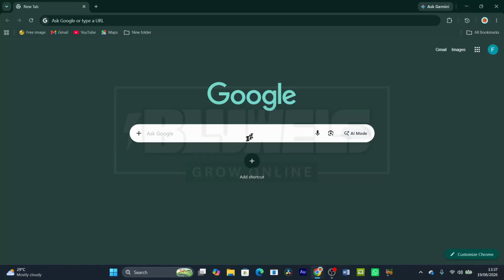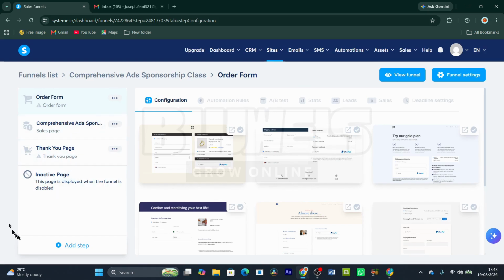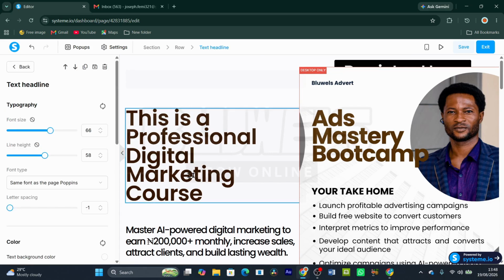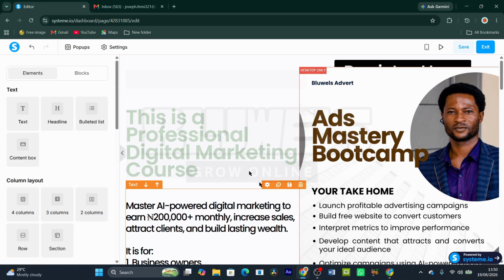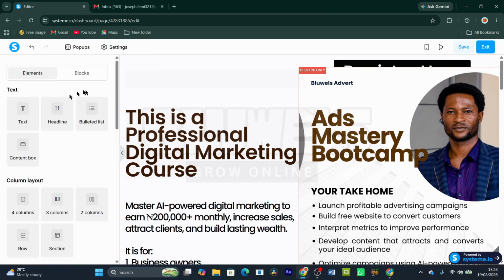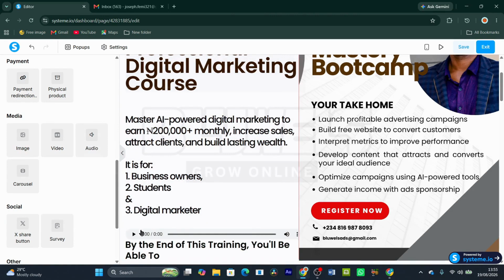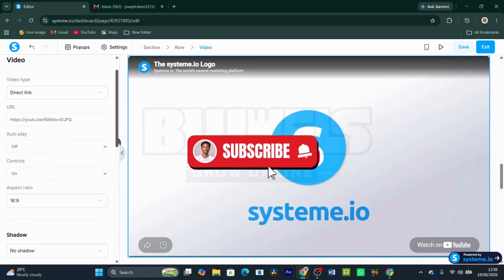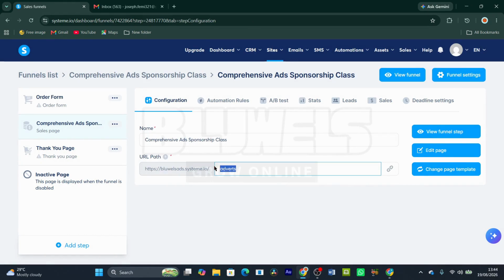How to Create and Customize a Sales Funnel Website Using system.io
Summary
This video transcript provides a detailed walkthrough of registering an account and creating a sales funnel website using the platform system.io. The process begins with a seamless registration, followed by setting up a sales funnel and choosing an appropriate currency. It then guides users through adding a sales funnel step, selecting page templates, and customizing the website by editing texts, inserting images, videos, and audio. The video emphasizes the intuitive drag-and-drop interface, the ability to undo mistakes easily, and the flexibility to add and configure forms for capturing user data. The tutorial also highlights how to manage URLs for sharing the created landing pages and cautions users about template changes, which reset previous customizations. Overall, it portrays system.io as a simple yet versatile tool for developing effective sales funnel websites without requiring coding expertise.

Highlights
🔑 Seamless registration on system.io with email verification.
🛠️ Step-by-step creation of a sales funnel with business name and currency settings.
🎨 Easy customization of text, images, videos, and audio through intuitive drag-and-drop and editable panels.
🔄 Undo feature ensures mistakes can be quickly corrected at any editing stage.
📋 Forms can be added and customized to collect detailed customer information like phone numbers and countries.
⚠️ Changing page templates wipes previous design changes—use cautiously.
🔗 Generated URLs for landing pages are easy to copy and share for marketing purposes.

🏗️ Modular Funnel Construction: Creating a sales funnel involves naming the funnel and setting up steps like sales pages, illustrating system.io’s modular design approach that breaks website creation into manageable chunks, enhancing clarity and organization.

✍️ Versatile Text Editing: The ability to click directly on text for editing, adjust fonts, spacing, and colors in the side panel makes the design process accessible to users without technical design skills. The inclusion of a highlight-select feature (Ctrl + A) speeds up bulk text customization.

📹 Seamless Multimedia Integration: Videos and images can be easily added by dragging panels and inserting URLs, typically from YouTube for videos. This reliance on URLs avoids heavy file uploads and leverages existing hosting services, simplifying media management.

🔄 Error Correction Mechanism: Encouraging users to experiment with design, the undo (back arrow) feature reduces hesitation in editing by allowing quick rollback of unwanted changes, improving the trial-and-error workflow.

📝 Customizable Data Collection Forms: Dragging in forms and toggling additional fields like phone numbers or country enables the capture of richer user data, crucial for lead generation and targeted marketing efforts within a sales funnel context.

⚠️ Template Change Warning: The note that changing website templates erases all customizations is vital; it stresses the importance of deliberate template selection and cautions users to avoid accidental loss of work, underscoring the need for a good design plan before template changes.

🔗 URL Management and Sharing: After saving, users get a URL they can copy and distribute, directly linking prospects to their landing pages. This highlights the platform’s role in funneling traffic from marketing campaigns to conversion-optimized sites.

🎨 Drag-and-Drop Intuitive UI: System.io allows users to add elements like text blocks, videos, images, audio, and forms by simply dragging and dropping into place. This WYSIWYG (What You See Is What You Get) approach democratizes website building for non-technical entrepreneurs.

🔢 Flexible Video Formatting: Users can change video display formats, for example switching from a 16:9 horizontal layout to a 9:16 vertical format, supporting design adaptability for different types of video content or user devices.

🧹 Easy Content Removal: Deleting unwanted elements is straightforward—click to select, then delete—streamlining the design cleanup and fine-tuning process.

Overall, the platform focuses heavily on simplicity, flexibility, and ease of use, making it a practical tool for small business owners and marketers looking to build and manage sales funnel websites with minimal technical overhead.